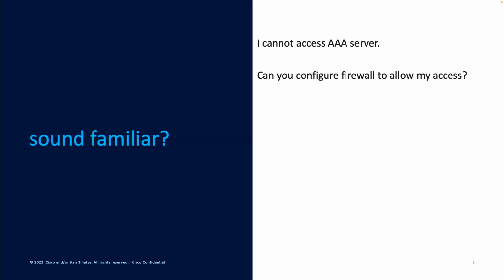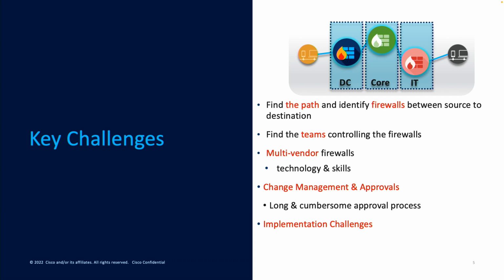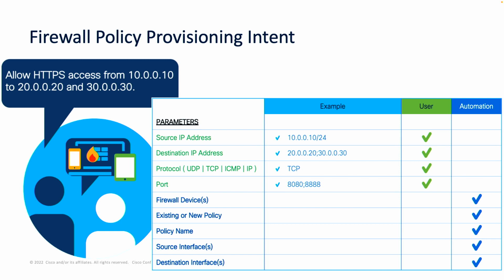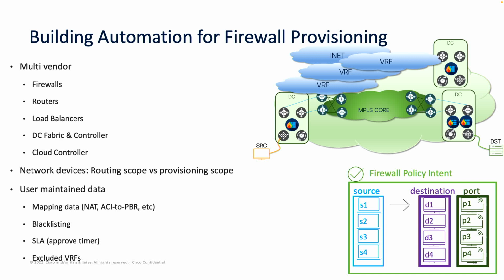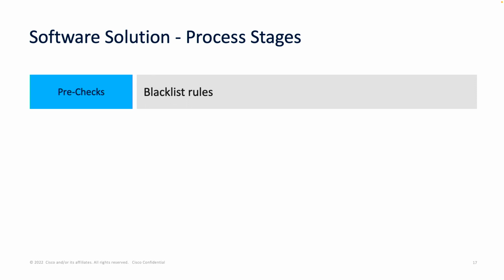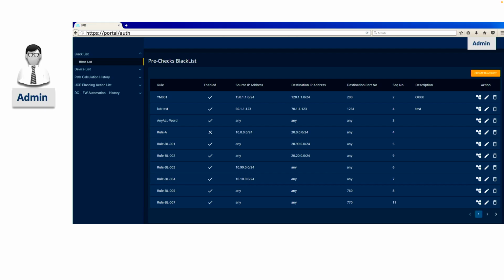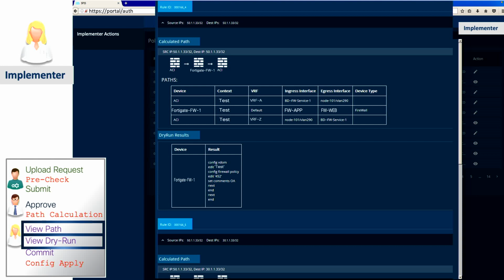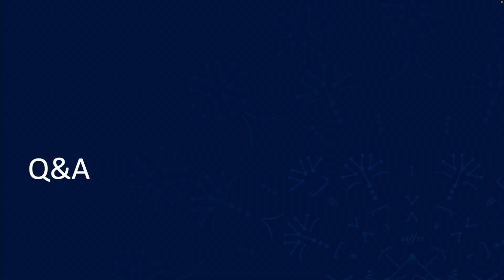Building Automation For Firewall Policy Provisioning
Abstract
This session discusses the software building blocks and automation concepts to enable a solution for multi-vendor firewall policy provisioning. Current practices of configuring firewalls, especially in a multi-vendor network are mostly following traditional methods of manual configuration by a team of skilled firewall experts having expertise in a multitude of firewall technologies. Moreover, firewall configuration changes are critical tasks, and any incorrect configuration can have very severe impacts. On the other hand, changes are time-sensitive to mitigate security risks and/or enable value-generating network services. This presentation will cover a set of automation concepts to showcase building blocks that have been designed and verified in a couple of engagements.

Fatih Ayvaz is a software architect with Cisco CX and a distinguished speaker in Cisco Live. He has been involved in large-scale SP & Telco automation & orchestration projects, designing and implementing network services automation using Cisco NSO, BPA, and other adjacent multi-vendor technologies.